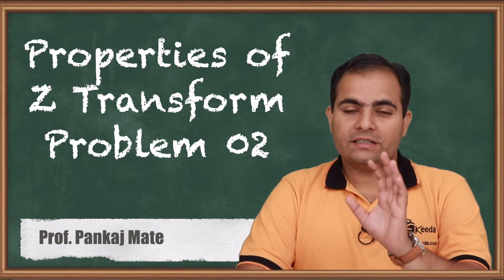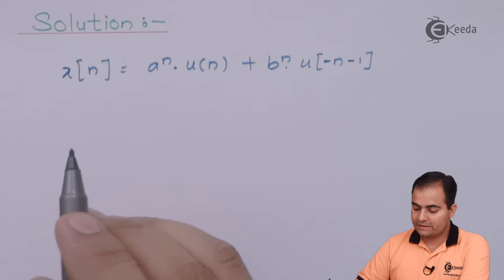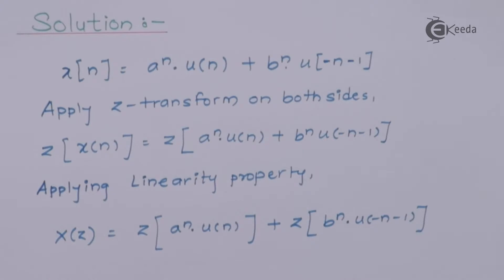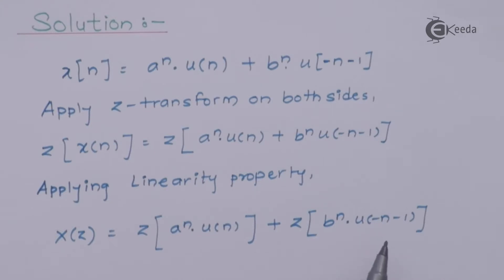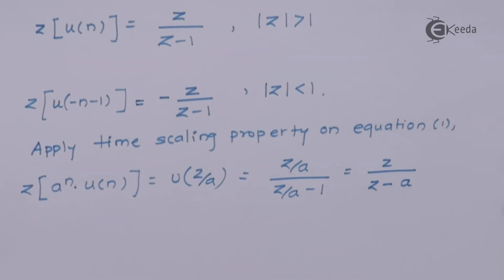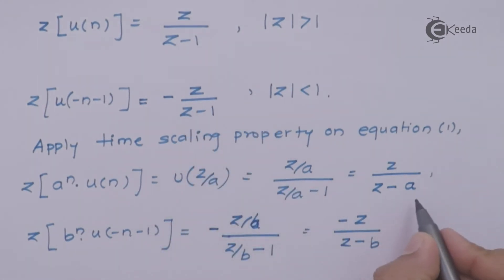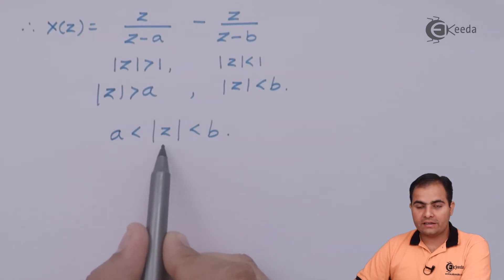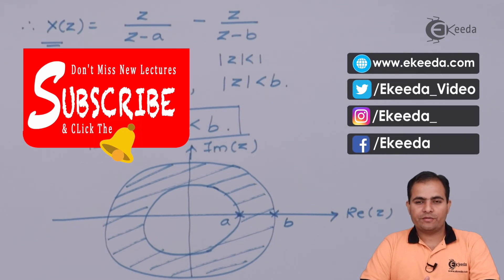Properties in Z - Transform Problem 02 | Signals and Systems